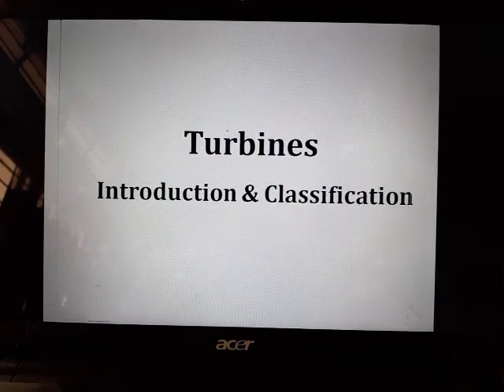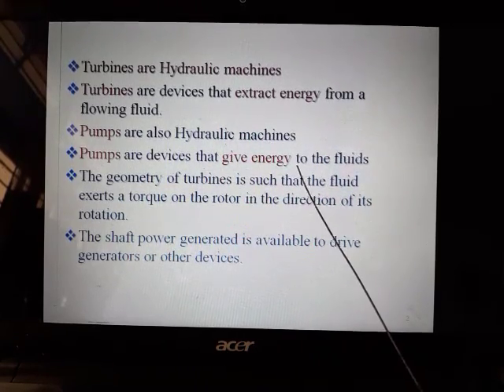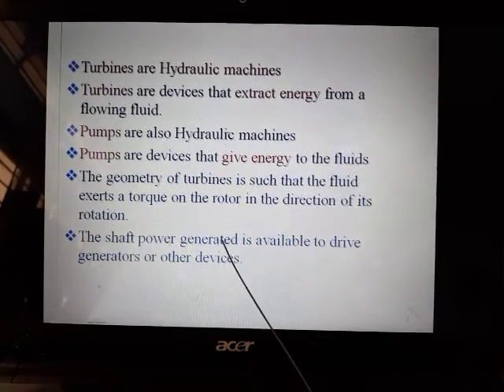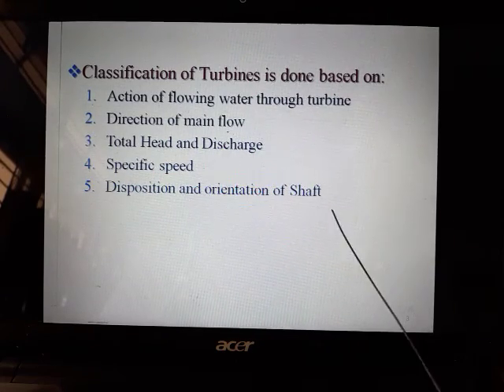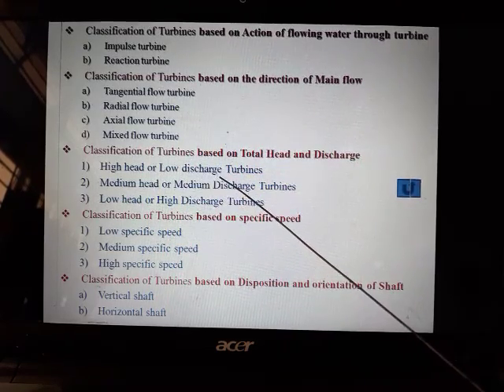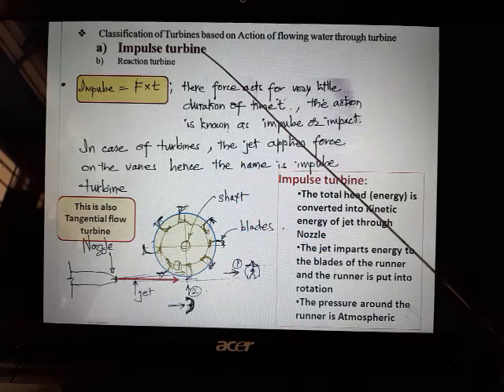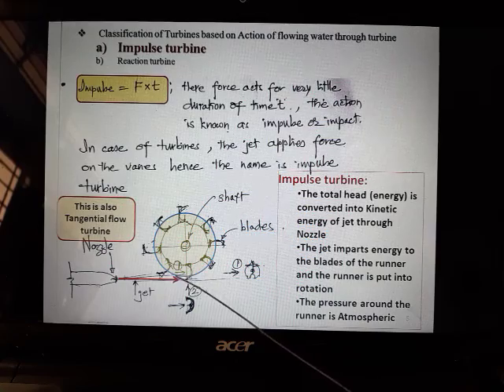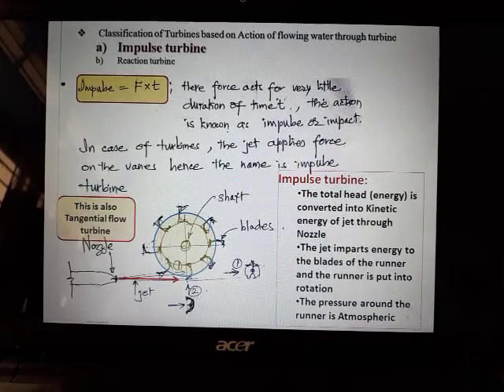2a Turbine classification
Types of turbines